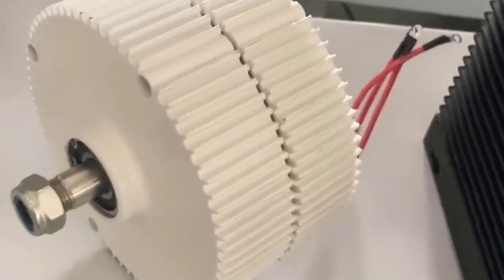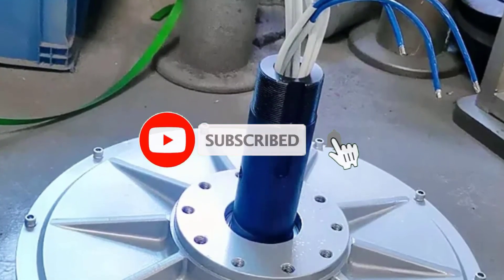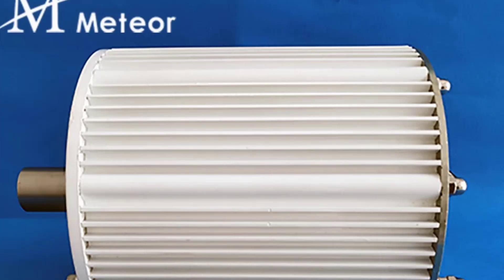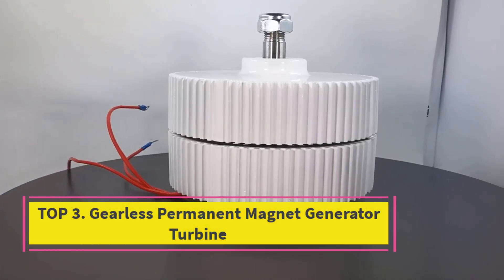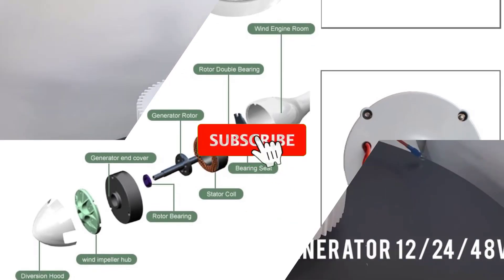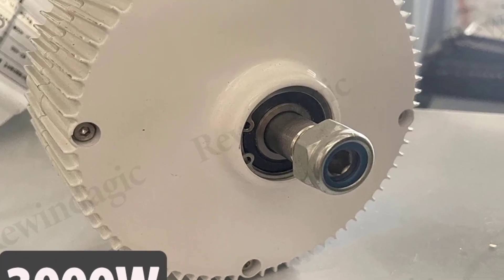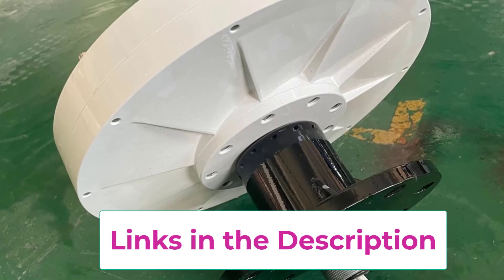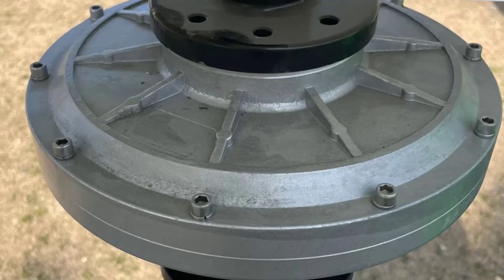Top 5 Best Magnet Generators 2025 | Free Energy, Permanent & Portable Picks Ranked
Best More Magnet Generator

📝 Description

Looking for the best magnet generator in 2025? In this video, we’ll show you the Top 5 Best Magnet Generators that are efficient, eco-friendly, and powerful.

From permanent magnet generators to portable free-energy solutions, these devices are perfect for homes, workshops, and off-grid living. 🌍⚡

📌 What’s Inside:

Best budget magnet generator 2025 💰

Best portable magnet generator 2025 🎒

Best permanent magnet generator 2025 🔋

Best high-power magnet generator 2025 ⚡

Best overall magnet generator 2025 🏆

00:00 – Introduction
00:40 – #5 Budget Magnet Generator 2025
01:25 – #4 Portable Magnet Generator
02:10 – #3 Permanent Magnet Generator
02:55 – #2 High-Power Magnet Generator
03:40 – #1 Best Overall Magnet Generator 2025
04:20 – Final Verdict & Buying Guide

🔑 Keywords (SEO Focused)

magnetic generator
magnetic electricity generator
generator magnet permanent
magnet in generator
permanent magnet electric generator
how to generate magnetic field
magnets in generators
how to generate electricity with magnets
magnetic generators
magnetic field in generator
permanent magnetic generator
free energy generator using magnet
generator magnet
how to generate electricity from a magnet
how to generate electricity from magnet
how to make power generator from magnets
magnet powered electric generator
magnetic energy generator
can magnets generate electricity
generator magnetic field
how to build a magnet generator
how to create a magnetic generator
how to generate power with magnets
how to make a magnetic electricity generator
which layer generates earth's magnetic field
which layer of earth generates the magnetic field
earphone 2nd generation with magnetic charging case
generator free energy magnet
magnet electric generator
magnet motor generator
magnet powered generator
use magnets to generate electricity
using magnets to generate electricity
which layer of the earth generates the magnetic field
electric generator powered by magnets
electro magnetic generator
free energy magnet generator
generating electricity with magnets
magnet driven generator
magnet electricity generator
magnetic generator kit
permanent magnet motor generator
using magnets to generate power
diy magnet generator